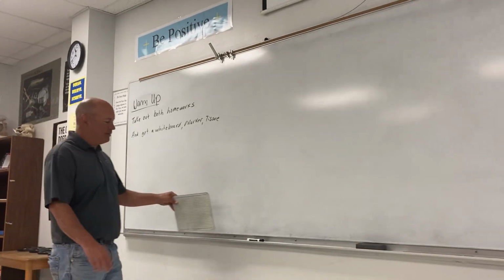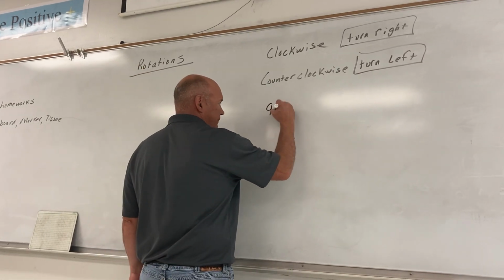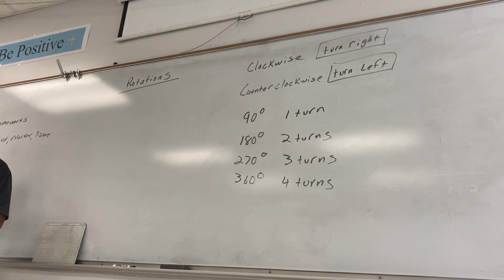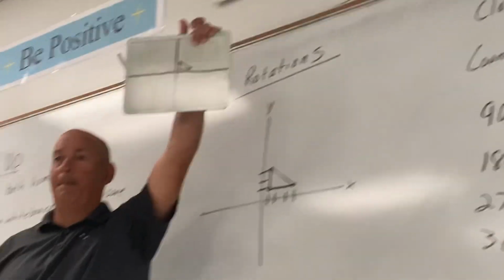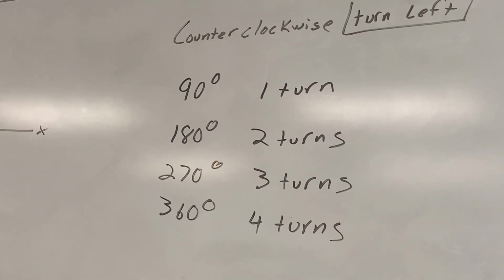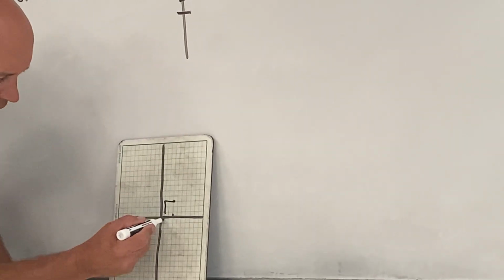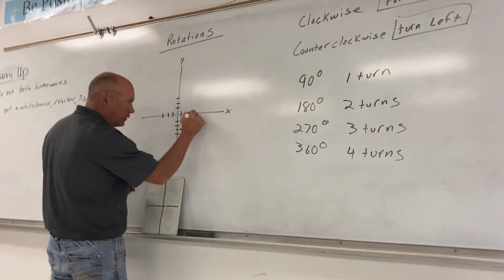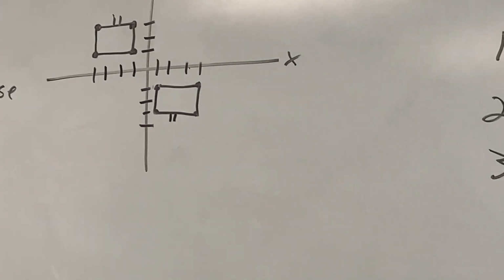Coach Murphree: Rotations (Transformations)